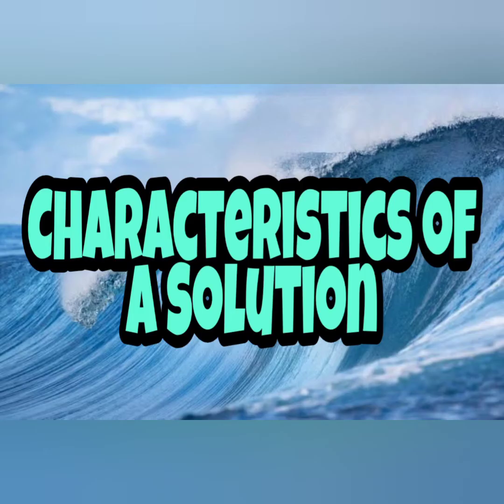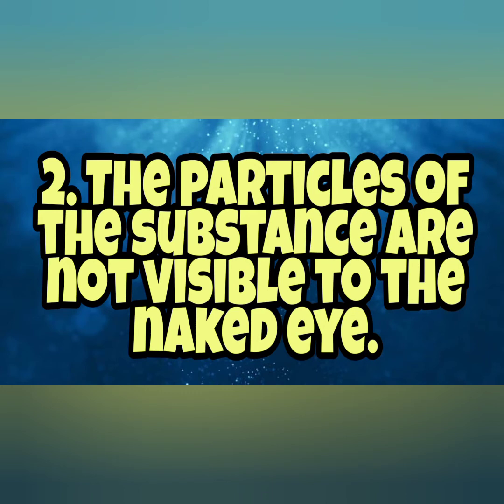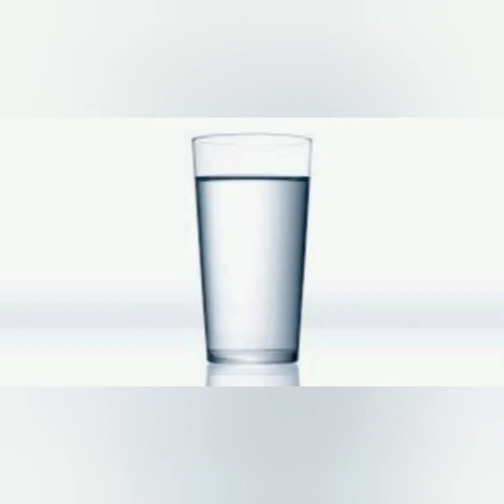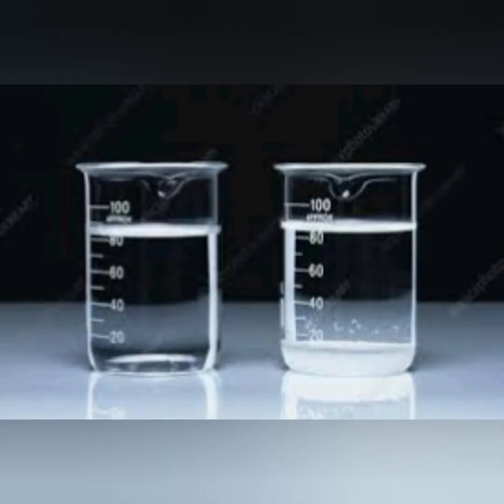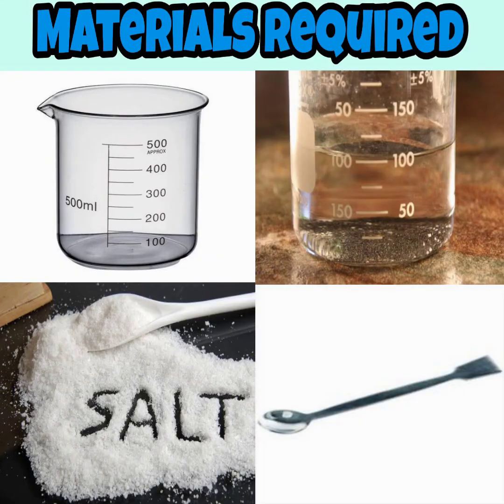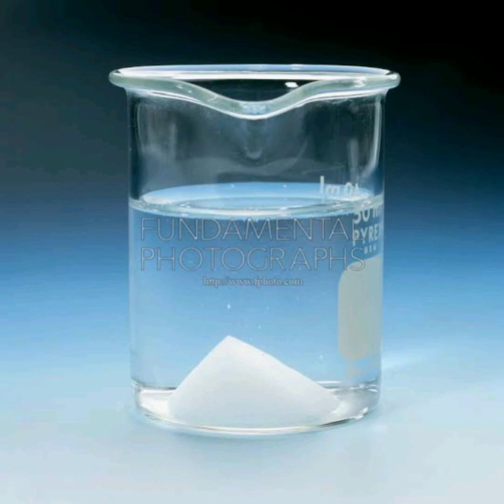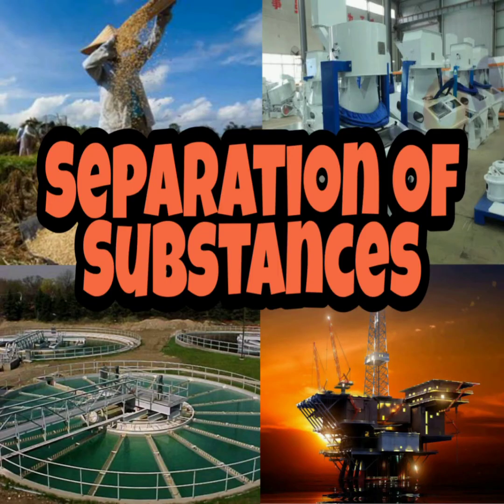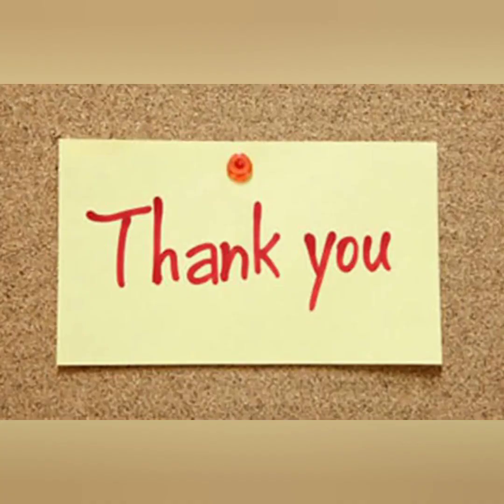Class 6 - Chapter 5 - Separation of Substances (Part - 6)